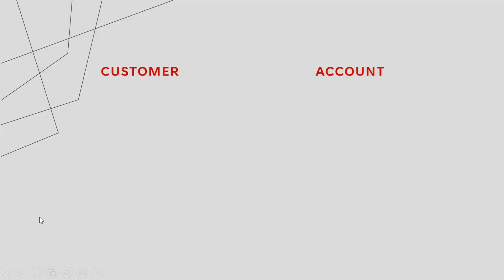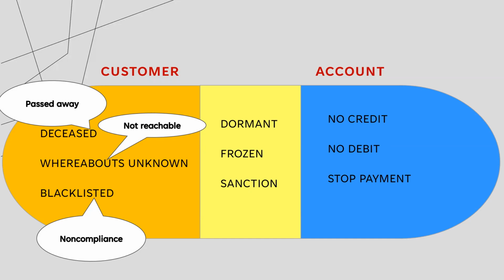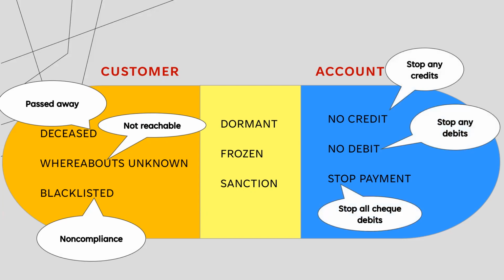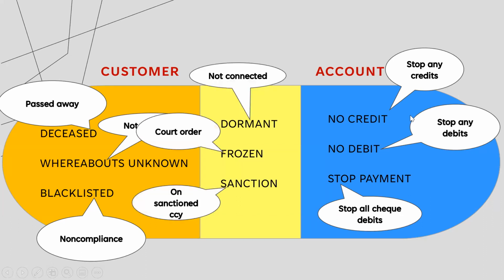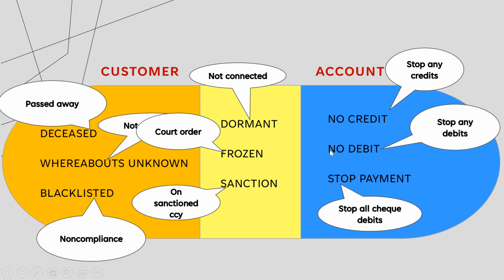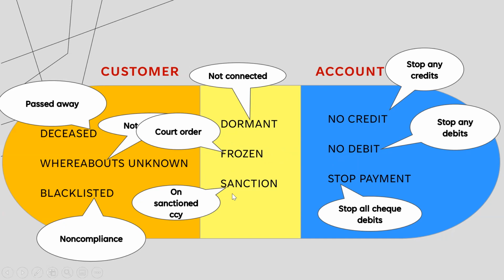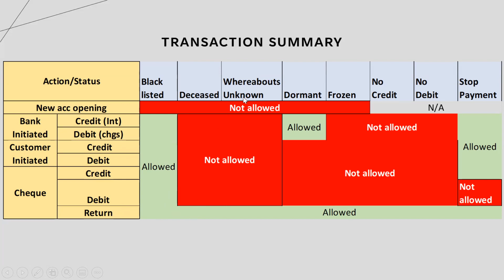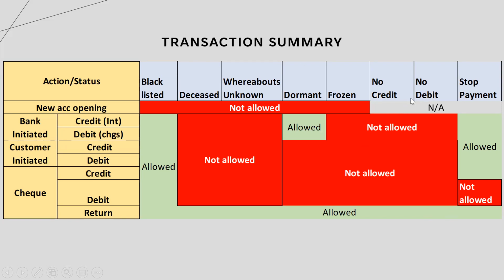Customer and Account Statuses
Explains different status of Customer and account in banking